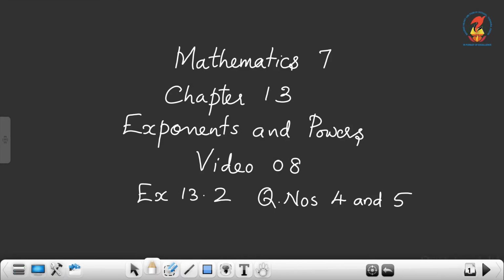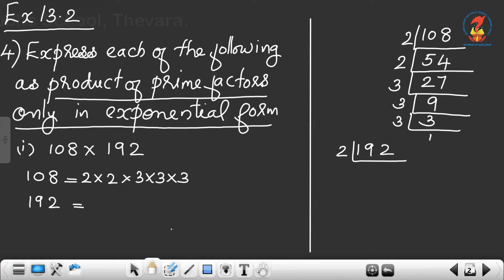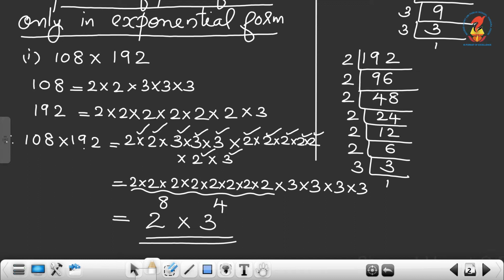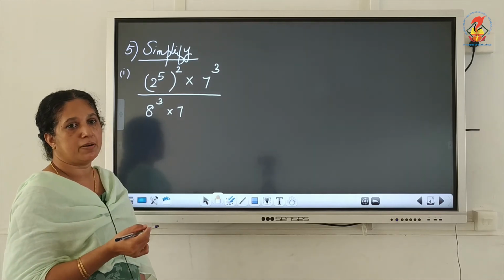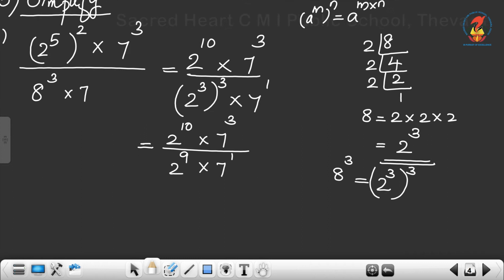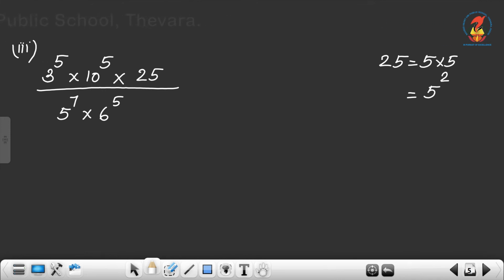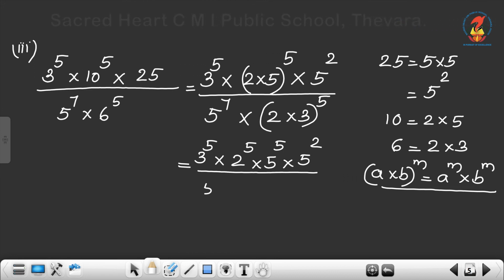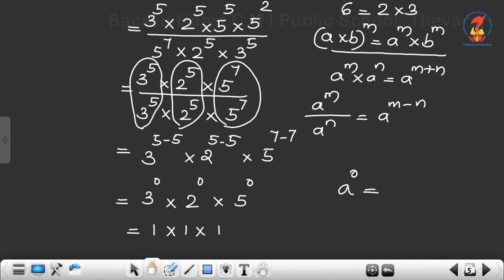Maths07 Chapter 13 Exponents and Powers Video 08 Ex 13 2Q Nos 4&5